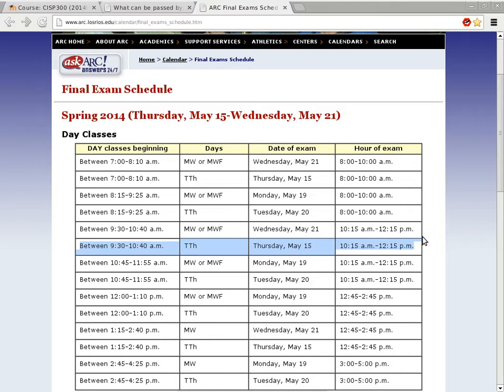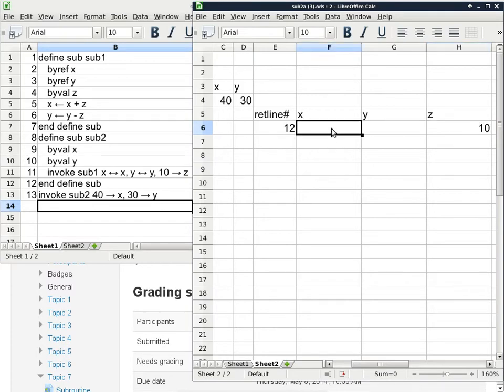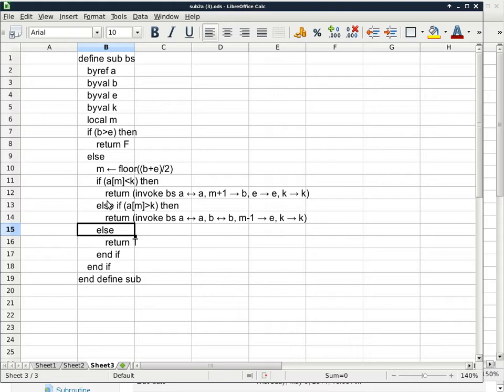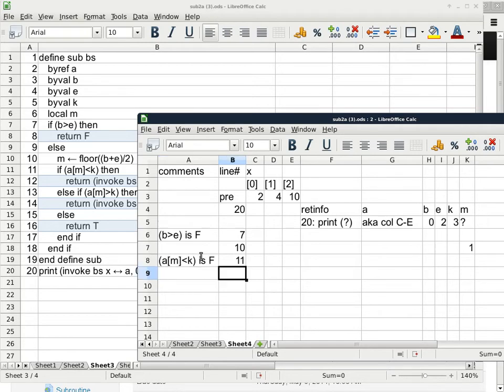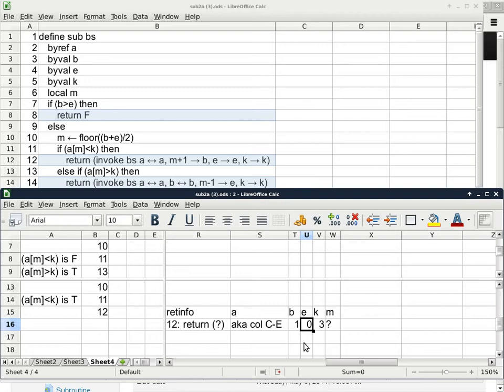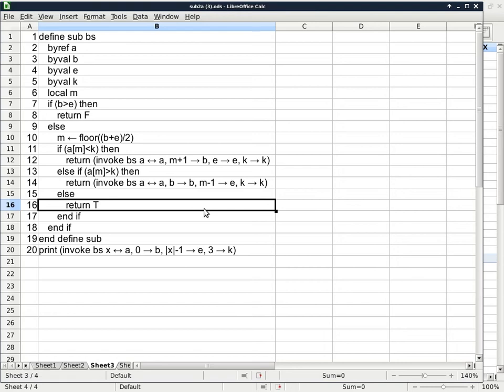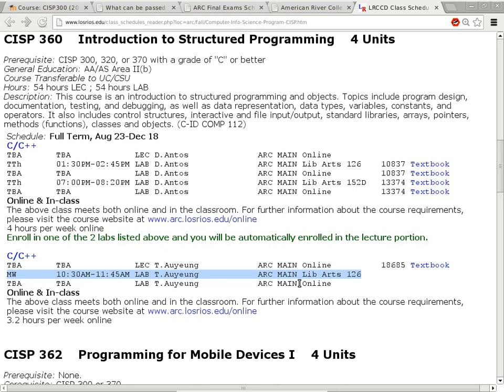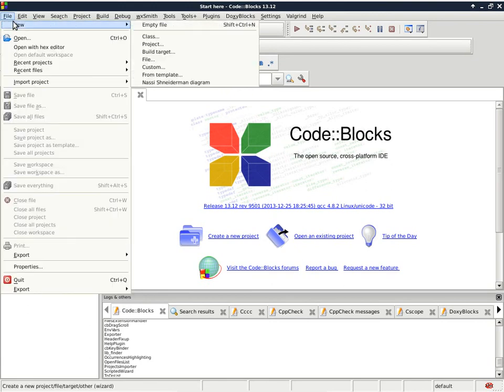20140508 cisp300 1030